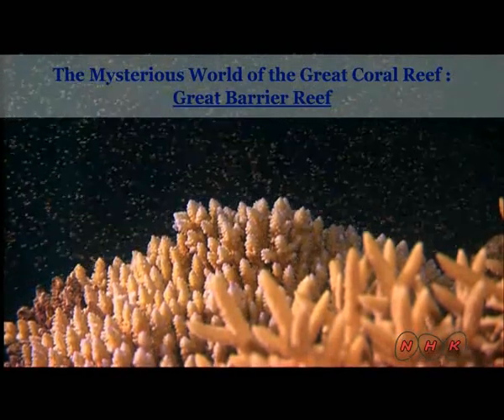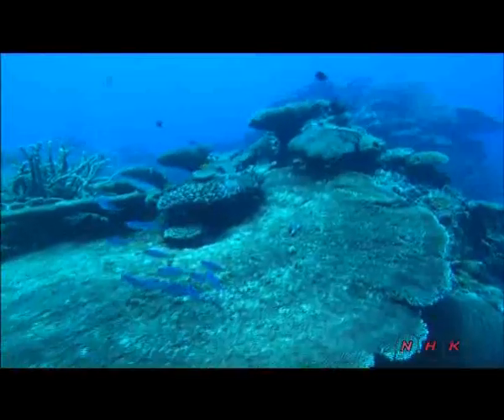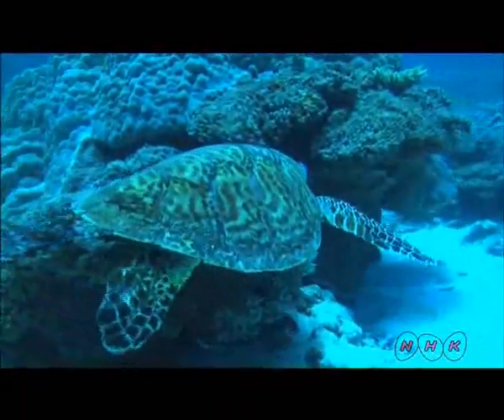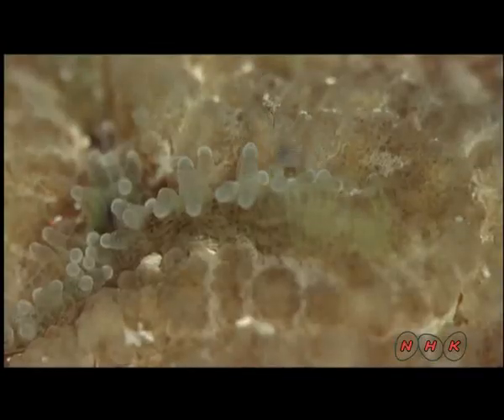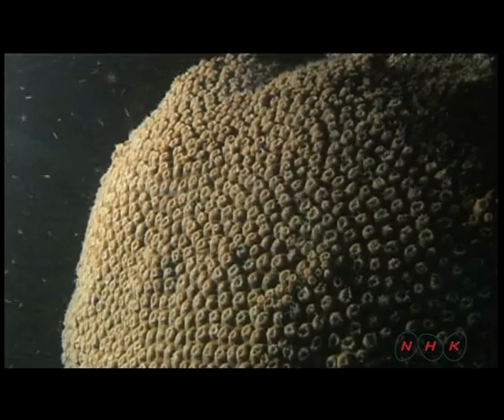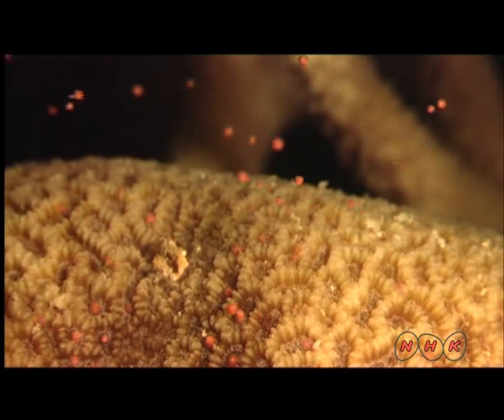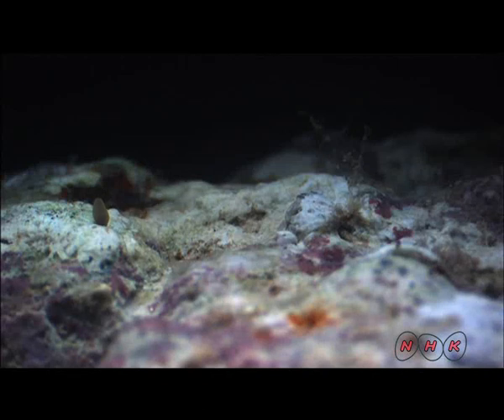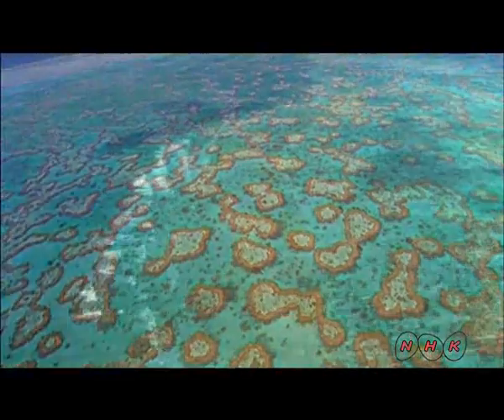Great Barrier Reef (UNESCO/NHK)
The Great Barrier Reef is a site of remarkable variety and beauty on the north-east coast of Australia. It contains the world's largest collection of coral reefs, with 400 types of coral, 1,500 species of fish and 4,000 types of mollusc. It also holds great scientific interest as the habitat of species such as the dugong ('sea cow') and the large green turtle, which are threatened with extinction.